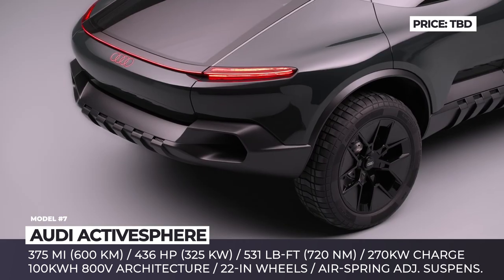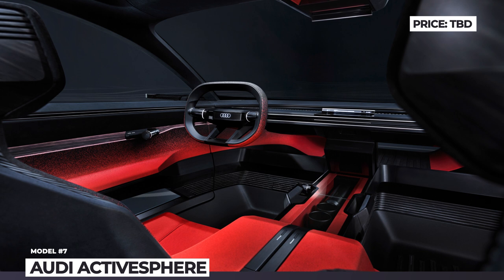Top 10 New Cars with Battery-Electric Power (Comparative Guide to Latest Models)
As promised, this is the second volume of the latest electric cars news of 2023 and beyond. Last week we covered SUVs and trucks, so today lets talk about smaller EVs that might even have lower prices.

More AutomotiveTerritory content that you might want to see

Rundown of all models from this ATelectriccars video

00:00 Introduction

00:30 Volkswagen ID.7

2024 Volkswagen ID.7 was revealed in its production form in April 2023. It should go on sale across Europe, China and North America by the end of this year.

01:53 Polestar 2 and Polestar 2 BST edition 230 & 270

2024 Polestar 2 and Polestar 2 BST edition 230 & 270 are the special edition version of the model, based on the long-range dual motor spec and limited to 230 and 270 units.

03:10 BMW i7 M70 xDrive

As soon as the i7 hit the market it has already surpassed the competitors in terms of exuberant interior luxury. From 2024, however, its flagship version will also be more aligned with the market leaders in terms of horsepower and range. The M70 xDrive version is the mightiest electric BMW to date.

04:30 MINI Cooper SE Convertible and Countryman Electric

Mini chooses to ignore all of the electric convertibles that came before it and assigns the title of the world’s first mass produced convertible EV to the Cooper SE. This two-door will be available in Europe in a limited number of 999 numbered vehicles.

05:50 Volkswagen ID. 2all concept

Volkswagen ID. 2all concept previews a new EV from the brand that will be underpinned by the new MEB Entry platform.

06:57 Sony-Honda Afeela Sedan

After unveiling a couple of in-house developed prototypes, Sony eventually decided to partner with Honda in order to transition to mass production. The joint venture of Japan’s leading industrial giants has presented a new brand Afeela at the 2023 CES.

08:10 Audi activesphere

The final concept of the Audi Sphere family is the transformer vehicle that can assume the shape of a coupe SUV and a pickup truck. The Audi Activesphere has a powerful all-wheel drive powertrain and a variable Sportback and Activeback rear architecture.

09:24 Volkswagen ID.3

2024 Volkswagen ID.3 arrives with a noticeable facelift, which brings a new face, improved materials, and enhanced technology features.

10:34 Ford E-Transit Courier

2024 Ford E-Transit Courier offers more space, carries up to 1543 pounds of payload, and comes powered by a single-motor drivetrain that supports 100kW charging.

11:48 VinFast VF8 & VF8 City Edition

vinfastauto.us/vehicles/vf-8ce

The mid-size Vinfast VF8 arrives to the US in 4 trims, 2 that belong to the cheaper City Edition and more expensive Eco and Plus.